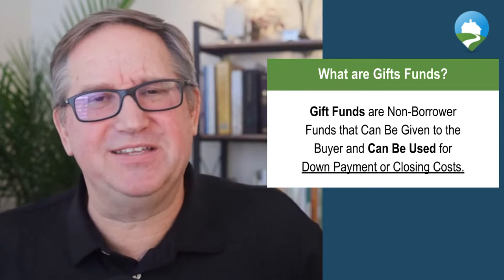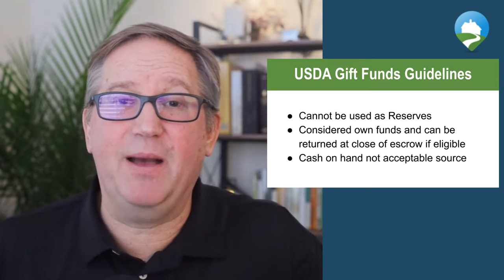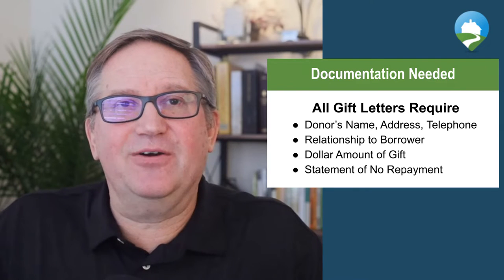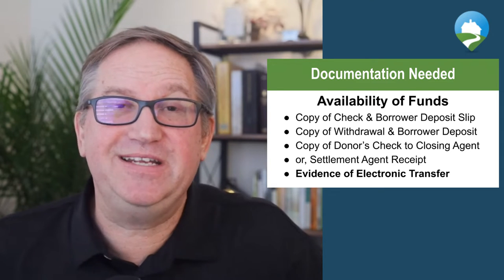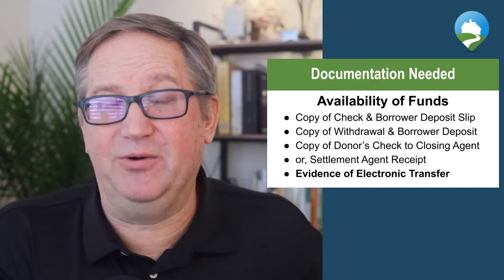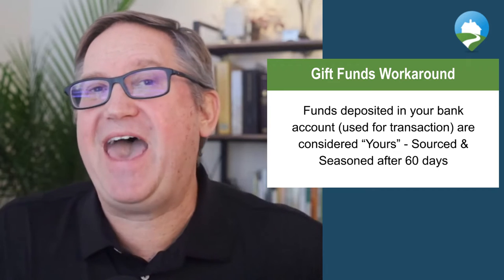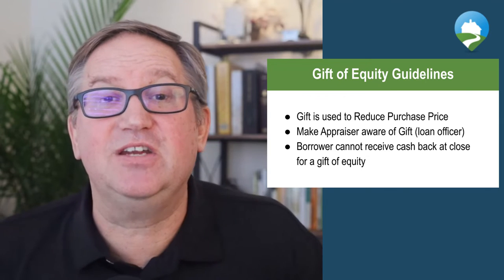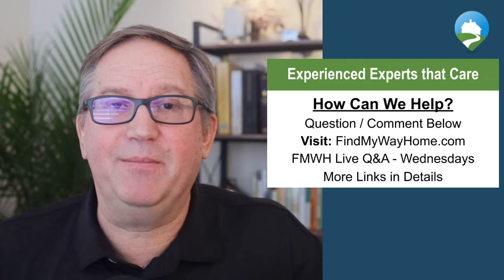USDA Gift Funds and Gift of Equity Guidelines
Gift funds or a Gift of Equity is a great way to get in with little or no money out of pocket.  Using Gift Funds or a Gift of Equity is allowed when using a USDA Rural Development loan.

Feeling lost on your journey toward homeownership?  We're a network of seasoned mortgage professionals available to give you a second opinion.

In this video, I unpack USDA Rural Development Home Loan guidelines about using Gift Funds or a Gift of Equity.

This is the fourth in a series of 5 videos published in a row.  There are other options, and the guidelines for these other agencies are also different.

The other videos look at the Gift Fund and Gift of Equity guidelines for Fannie Mae, Freddie Mac, FHA, and VA.

A common mistake that inexperienced or lazy loan officers make is quoting you the guidelines for one agency type when another option is available.

If you're starting your homeownership journey, I recommend you watch all 5 videos, or at least Fannie, Freddie, and FHA, so that you know how each treats a gift to help cover down payment and closing costs.

If you have questions or comments, I will answer all comments below.  If you would like to connect with a loan officer that I can vouch for to answer your questions, you can find someone to help